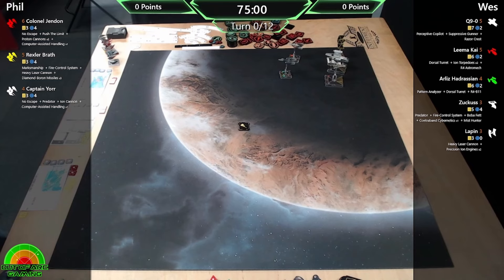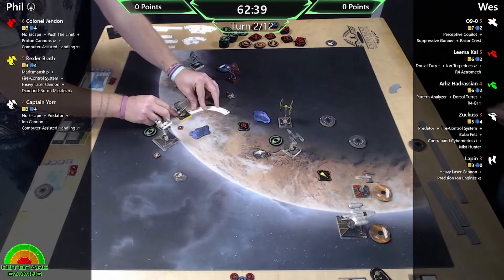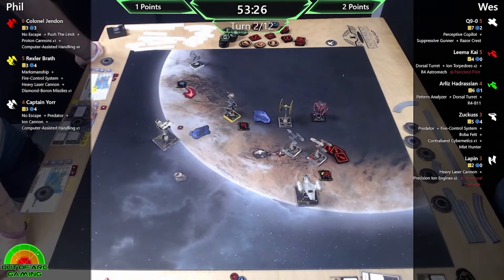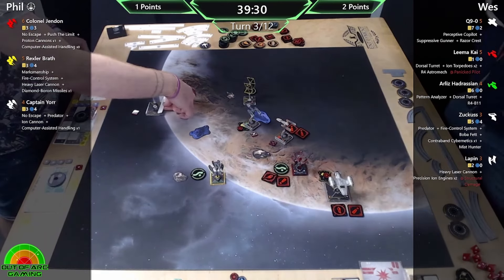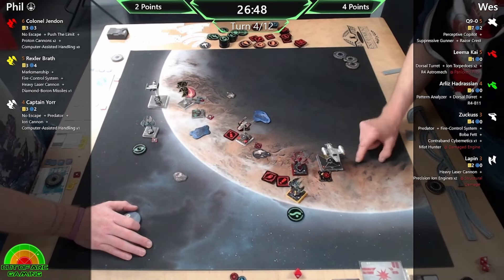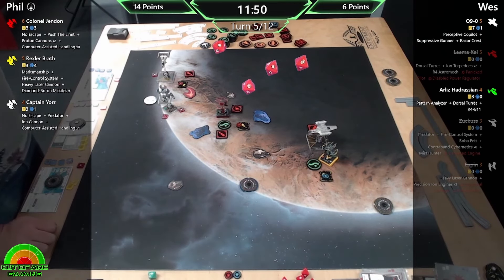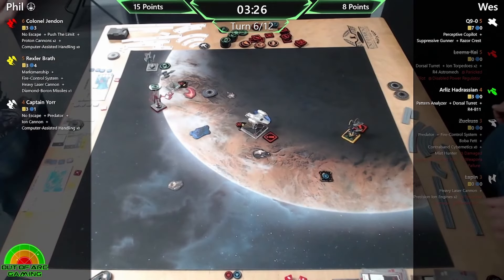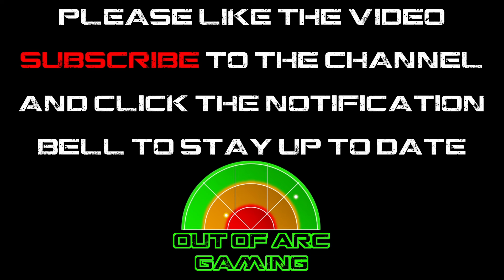X wing Flight Commentary - Game 80 - Empire V Scum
Opponents: Phil (Empire) V Wes (Scum)

Mission: Scramble The Transmissions

Time Stamps:

00:00 Intro
Turn 1 1:25
Turn 2 6:25
Turn 3 18:56
Turn 4 30:31
Turn 5 41:37
Turn 6 49:26
Turn 7 54:44

Commentary by Phil & James

Lists:

Phil (Empire)

Captain Yorr (BoE) (6)
    No Escape (BoE) (0)
    Predator (0)
    Ion Cannon (0)
    Computer-Assisted Handling (BoE) (0)

Rexler Brath (7)
    Marksmanship (1)
    Fire-Control System (2)
    Heavy Laser Cannon (5)
    Diamond-Boron Missiles (5)

Colonel Jendon (BoE) (7)
    Push The Limit (BoE) (0)
    Proton Cannons (0)

Total: 20

Wes (Scum)

Arliz Hadrassian (3)
    Pattern Analyzer (5)
    Dorsal Turret (2)
    R4-B11 (3)

Leema Kai (3)
    Dorsal Turret (2)
    Ion Torpedoes (4)
    R4 Astromech (2)

Zuckuss (5)
    Predator (3)
    Fire-Control System (2)
    Boba Fett (2)
    Contraband Cybernetics (3)
    Mist Hunter (0)

Q9-0 (6)
    Perceptive Copilot (8)
    Suppressive Gunner (7)
    Razor Crest (0)

Lapin (3)
    Precision Ion Engines (2)

Total: 20